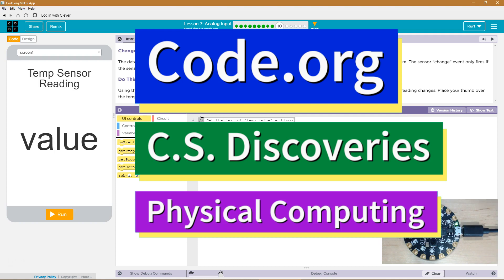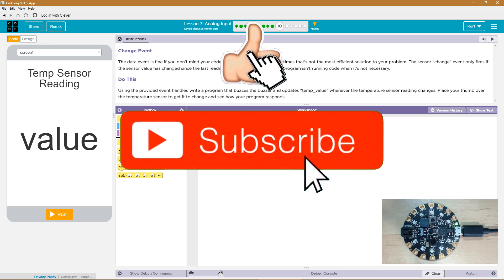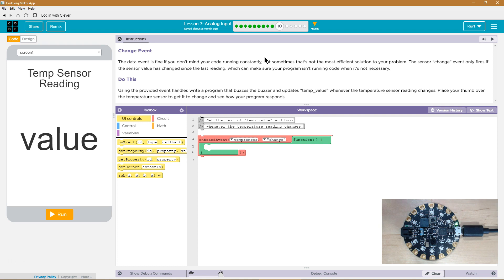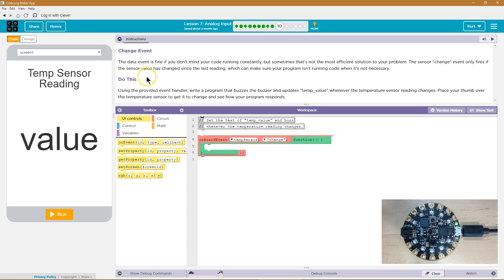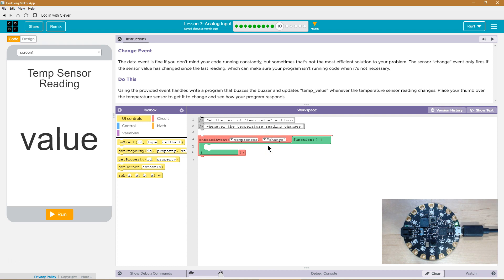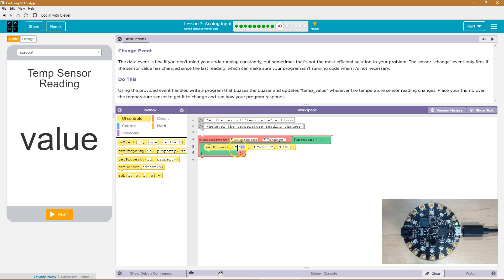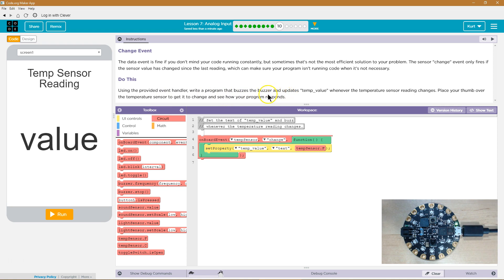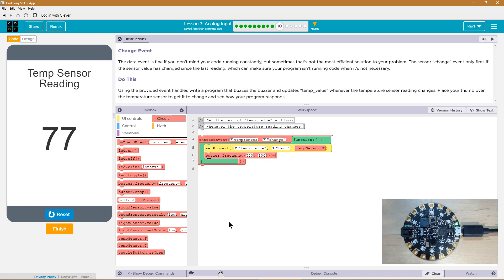Analog Input Lesson 7.10 Tutorial with Answers Code.org CS Discoveries Physical Computing Unit 6